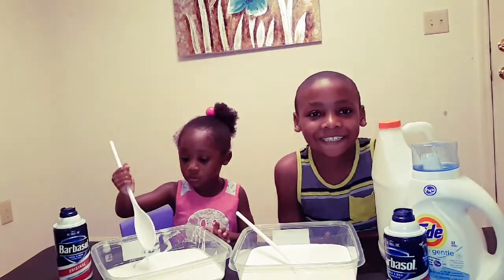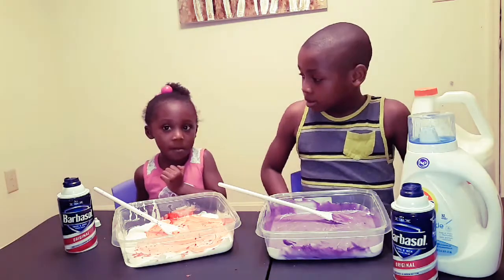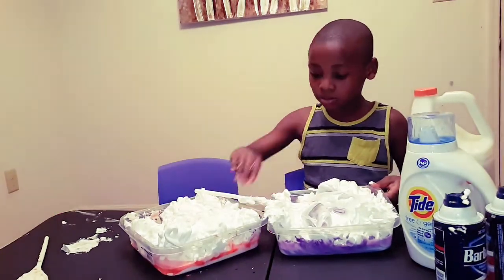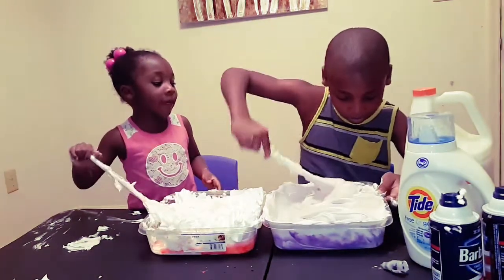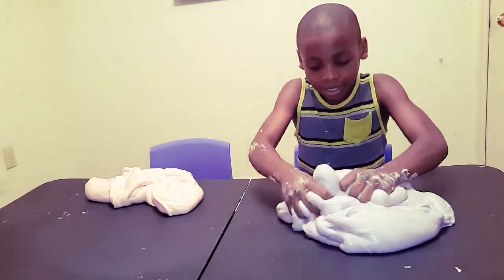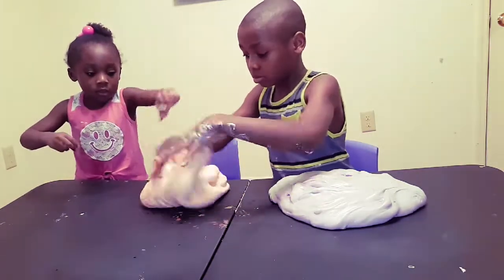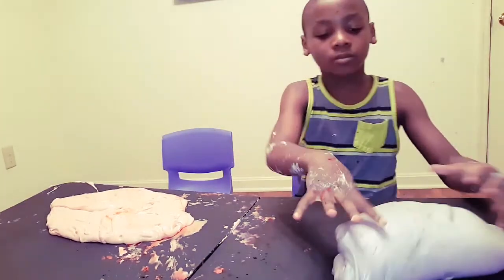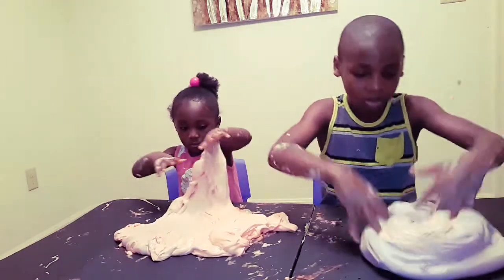The Best First Time Fluffy Slime